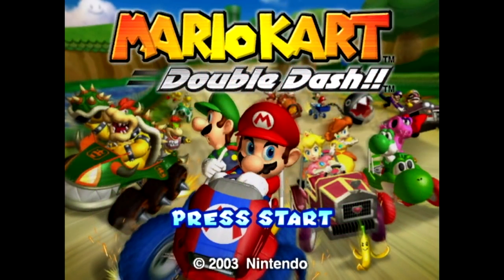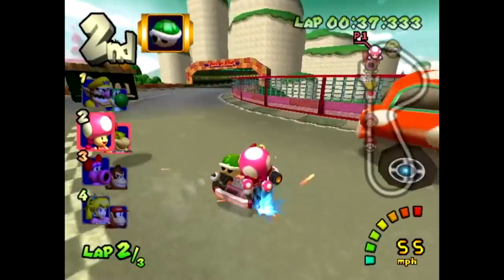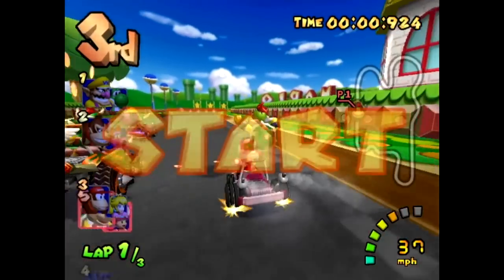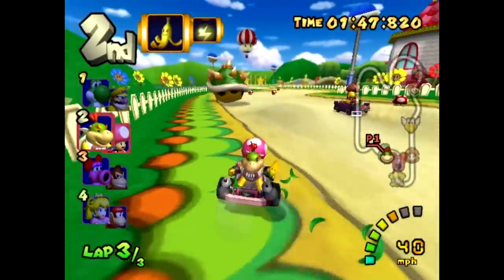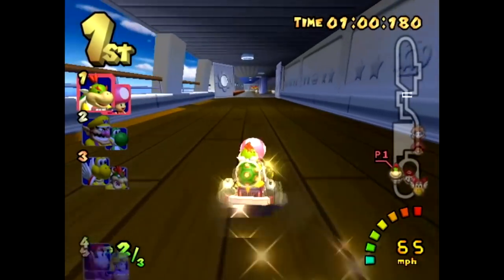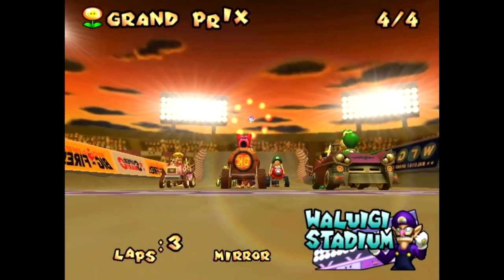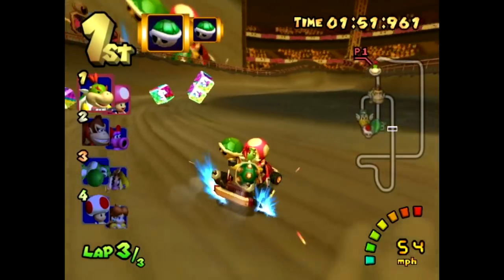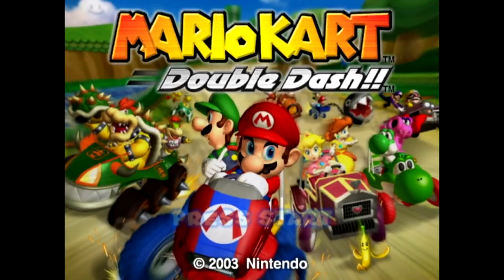Mario Kart Double Dash!! Gameplay Walkthrough Part 14 - Mirror Flower Cup!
Welcome to Mario Kart Double Dash Part 14! We continue our Mario Kart GameCube adventure with Toadette and Bowser Jr. in the Mirror Flower Cup!

More information about MarioKartDoubleDash on the Nintendo GameCube played by ZebraGamer
Double the fun! Take all the crazy action of the celebrated Mario Kart series... and multiply it by two! In Mario Kart: Double Dash!, each kart holds two racers that can switch places at any time, so choose from a huge cast of favorites and pair them up any way you see fit!
Foes... or friends! In co-op mode, one player drives and the other punches, kicks, steals items, and helps out with turbo boosts!
All-new modes! Race your pals or duke it out in one of three hectic multiplayer battle modes— Balloon Battle, Shine Thief, and Bob-Omb Blast!
Items galore! Each character can get a unique special item, like a giant Chain Chomp, as well as classic items like homing Red Shells and Mushroom!
Get connected! Link up Nintendo GameCube systems using Broadband Adapters for wild LAN races and battles!